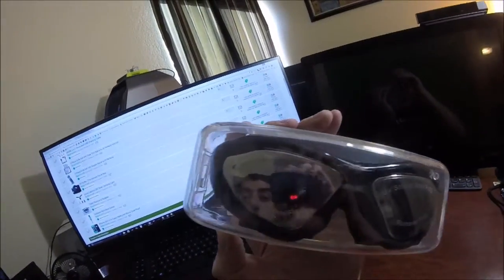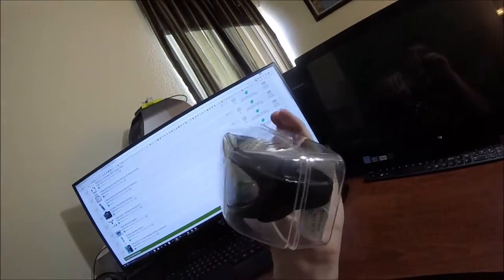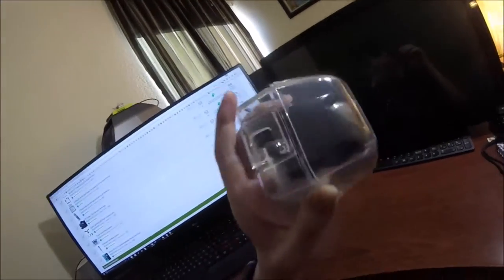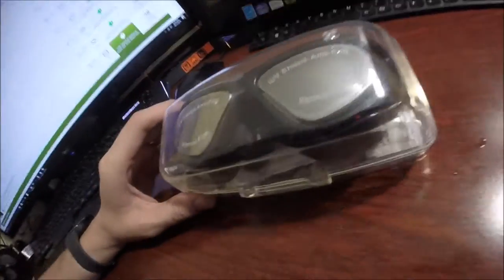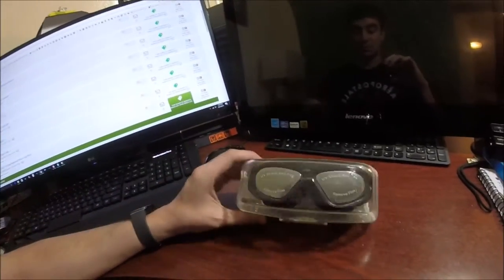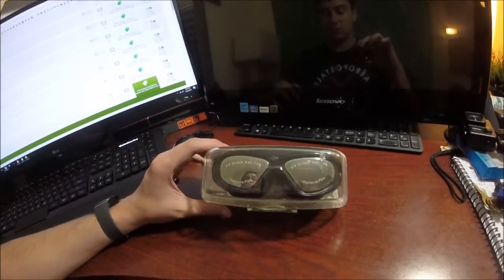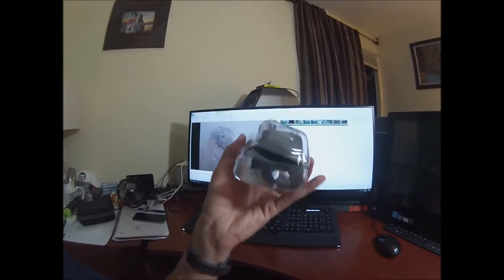Tuban Swimming Goggles Product Demo & Review